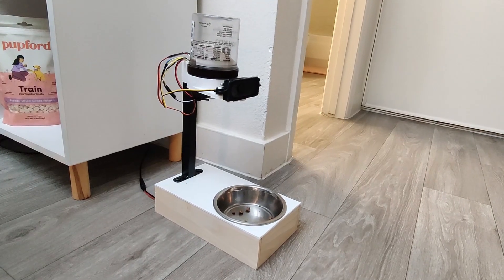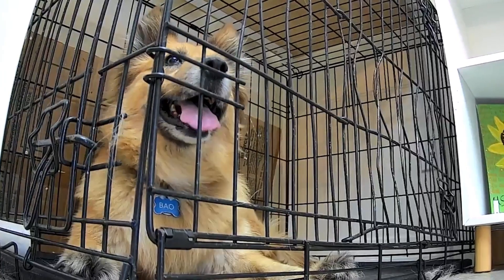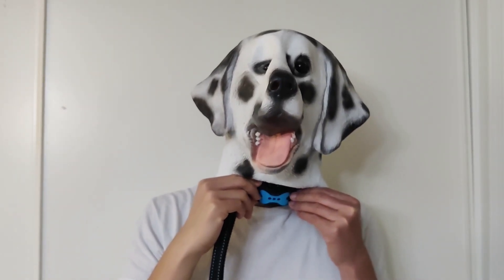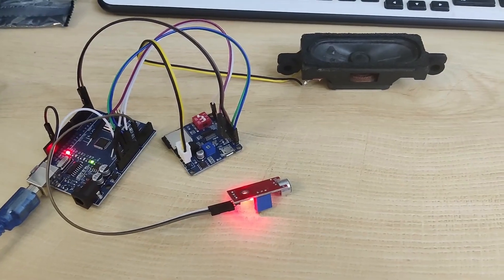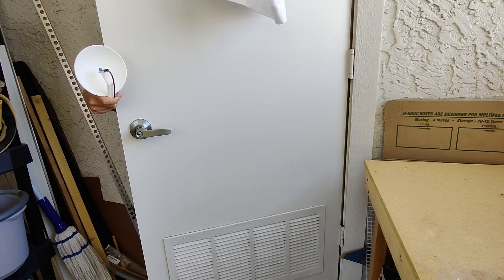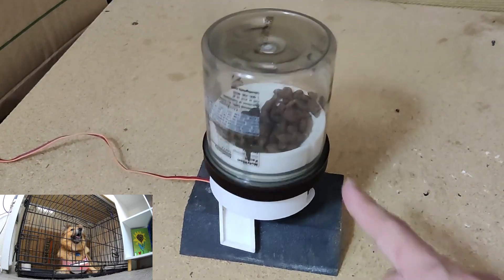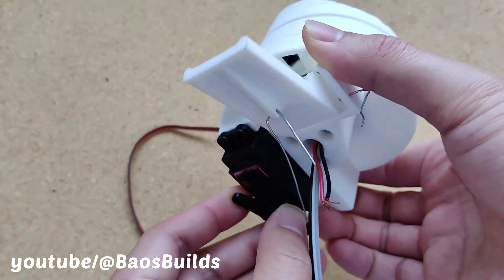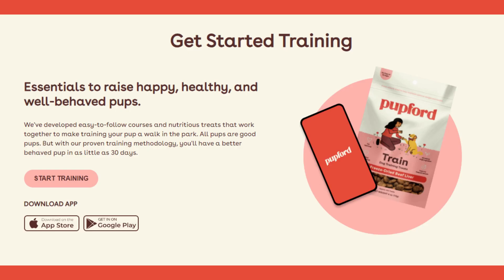Can robots REPLACE dog trainers?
Can robots replace dog trainers and can they solve separation anxiety? We built a robot dog trainer to find out. With the rise of AI and automation, many jobs are being replaced. Will a dog trainer be one of those jobs? Follow along as we build a robot and find out, all while trying to cure separation anxiety in our dog, Bao.

Checkout our wall repair video if you've got a pup who also likes to eat your home